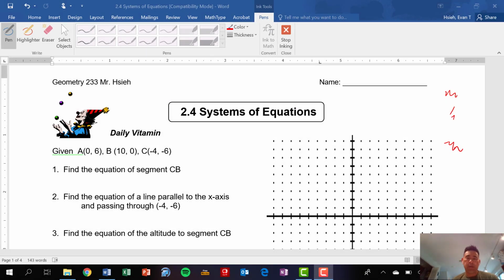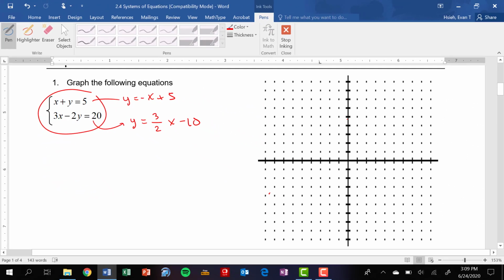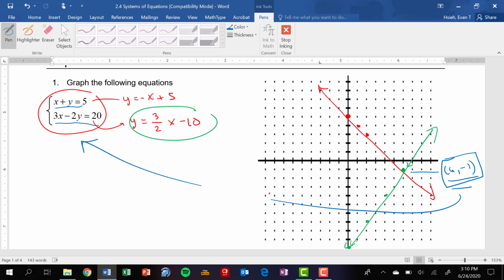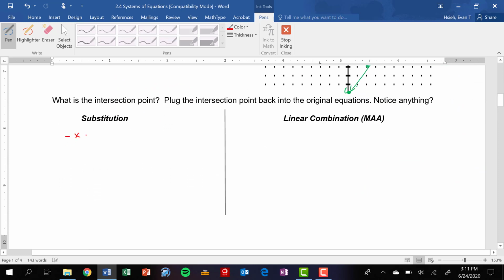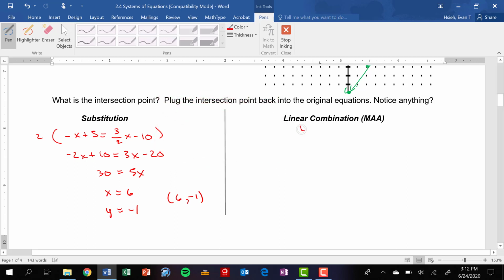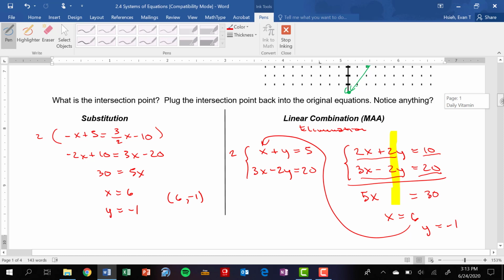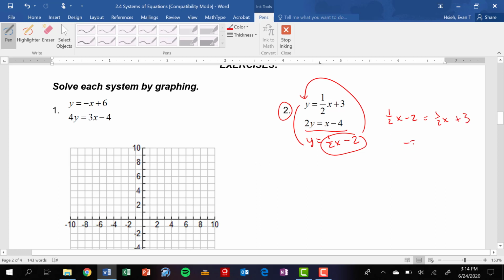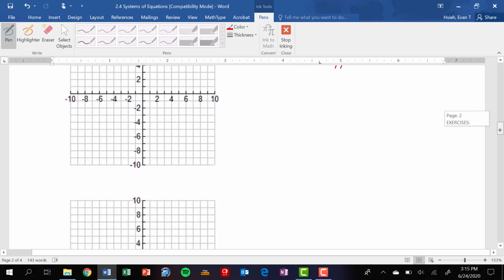2.4 Systems of Equations (3L)